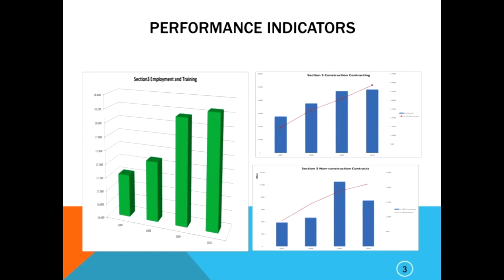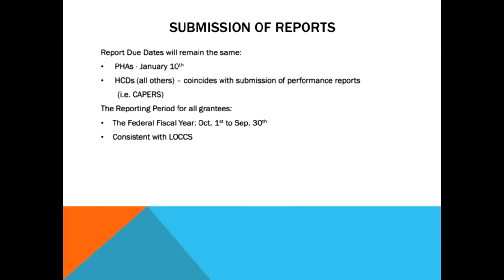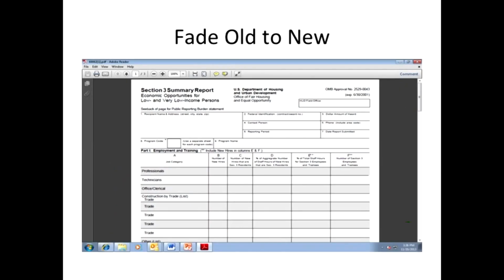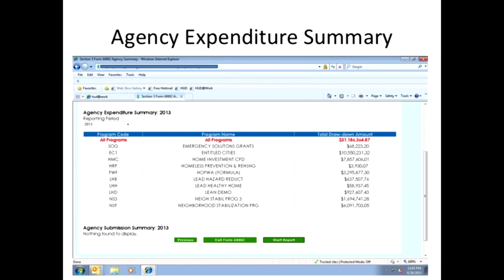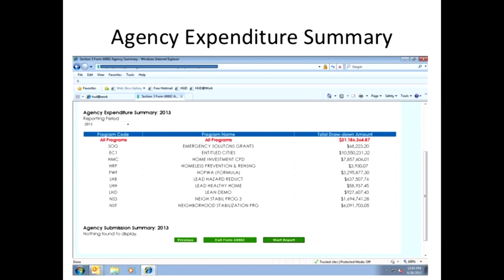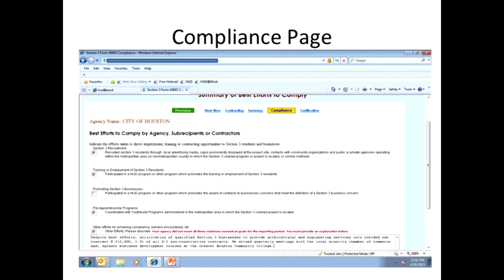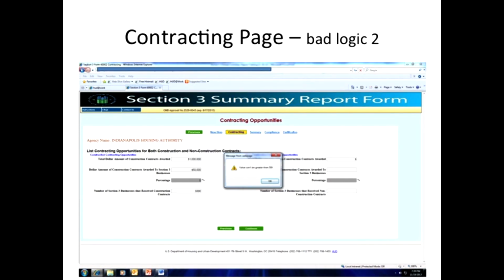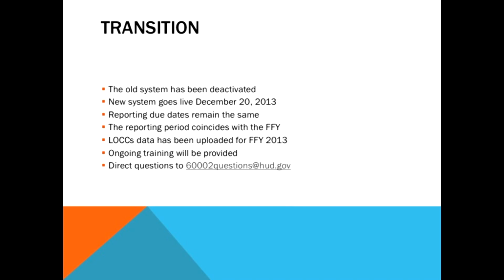Introduction to HUD's New 60002 Summary Reporting System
The purpose of this event is to train participants on the new Section 3 Summary Reporting System. The new system will integrate accounting information from the Department's LOCCS system and address several problem areas of the current system. It represents a major advancement in Section 3 compliance measures that will impact over 5,000 grantees.